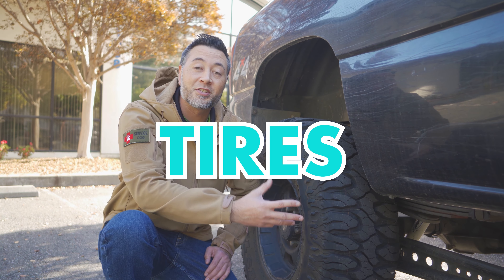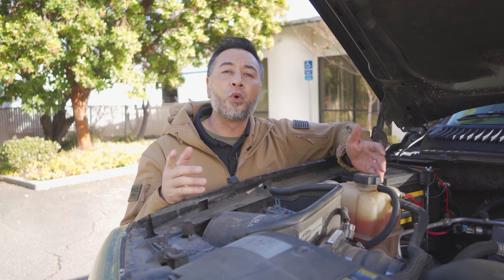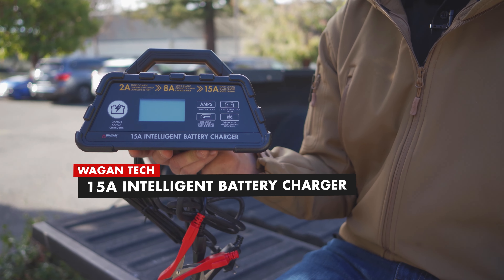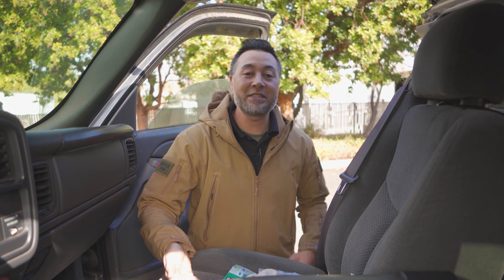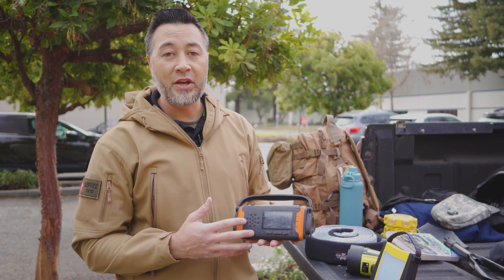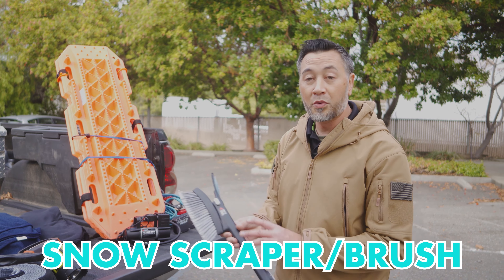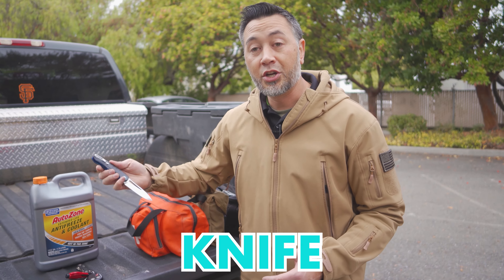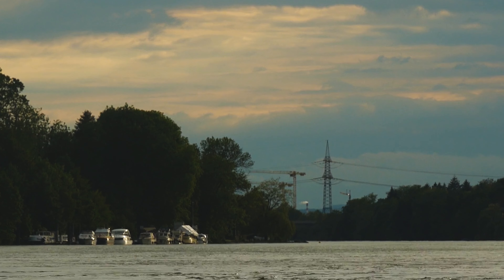Winter Car Kit & Winter Driving Tips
• Vehicle Maintenance •
On the side of the road is not the time to be thinking about vehicle maintenance! Before the winter rush hits, make sure that you (or a shop) takes a look at:

Tires: Tread depth, Wear, Cracking, Foreign objects (such as nails), and appropriate model for conditions (such as snow/rain, etc.). Inflate to manufacturer specifications!
Battery: Batteries are taxed harder in cold climates; make sure your battery is healthy and properly maintained.
Belts/Hoses: replace any worn or cracked hoses and belts!
Brakes: Been a few years? Hear squealing or feeling poor performance? Get them checked out!
Lighting: Make certain all of your lights are in proper working order! Headlights, running lights, emergency hazard lights, turn signals, etc.
Wiper blades: They should be replaced yearly; right now is a good time to do it!
Fluids: Oil, coolant, transmission fluid, brake fluid, transfer case, and power steering fluid are the life-blood of your vehicle; top them off or change them if it has been a while.
Fuel: Make sure to fill your tank prior to leaving; this includes "short" trips

• Thinking Ahead •
The best maintenance is preventative maintenance! It's pretty stupid to wait for something to happen before you act; would you drive on bald tires with nails sticking out of them? Probably not. Why not be proactive and take care of your ride to help ensure that nothing bad happens?!

Keep a battery charger on your battery, or charge up before the trip
Change your oil every 6 months or as manufacturer recommends
Rotate Tires (every 6 months)
Filters: Replace Fuel, Cabin, and Air filter at manufacturer interval
Spark Plugs: They get old, wear out, and get damaged; replace them!
Read Owner's Manual: The manual clearly states what needs to be done and when.
Clean out your interior: less mess, less stress!

 • Create a Winter Car Kit •
Every State agency recommends a Winter Car Kit for every vehicle. Every kit should include:
Backpack (to carry the following)
Flashlights + batteries →(My suggested items)
1-2 Gallons of Water
Jumper Cables →(or a compact jumper pack like this one)
Medications
Extra Clothing
Snow Scraper
Blankets
Tire Chains/Tow Strap
Road Flares →(The best out there)
Hand Warmers
Non perishable food (like granola bars)
NOAA Weather Radio w/ batteries
Candle
Road map of your area
Small Tarp (shelter and "floor mat" for working on the ground)

• Other Things to Always Keep in the Car •
Cellphone and Charger →(Simple plug-in phone charger)
Paper Towels/Rags
Fire Extinguisher
Portable Air Compressor →(My favorite)
Basic Hand Tools
Small Shovel
First Aid Kit
Knife
Car Fluids
Seat-belt Cutter

• Other Tips & Important Advice •
Slow Down! When road conditions are wet/snow/icy: slow down! Getting there late is better than never getting there!
Increase Distance: Allow more space/time cushion for the vehicle in front of you
Put your phone down! You shouldn't be texting or making calls (unless it's hands-free) anyhow, put your phone down while driving. Pull over in a safe location if you need to text or place a call!
Check The Weather. "Know before you Go" is a phrase I've heard used before. Check the weather forecast so you wont be headed into a blizzard, lightning storm, flood, or other driving hazard.
Fuel Up Often. Don't wait until the needle is close to "E" or worse, wait until the fuel light comes on! Keep the tank at 1/2 full or better; if you break down, you'll be happy that you can still keep the heater running.
Clean the windows & keep them clean! Seems obvious, right? If you can't see well, then you're dangerous to yourself and other motorists on the road - keep visibility at its peak. Don't drive with snow packed on your vehicle or fogged up windows!
Let others know your plan. It is a good idea to let others know where you're heading and when you anticipate arrival/departure; that way people will know when and where to send help in case you do not arrive.
Know your Gear! Many people place these items in their vehicle without every knowing how to use them. Be sure to familiarize yourself with the gear PRIOR to needing it! Replace old food and batteries in your gear PRIOR to leaving on a trip!
NOAA Weather on VHF: If you have a tunable VHF radio, HAM Radio, or a short-wave radio, here are the NOAA Weather Frequencies ("channels") for reference (All weather radios will have them pre-programmed in):

Cruise Control: Just say "NO" to using the cruise control in anything but optimal conditions. Stay in control of the vehicle at all times.
Don't become complacent - stop often and take a break if needed. Stretch, get out, and move around to keep your blood flowing and your mind alert.

0:00 Intro
0:14 Vehicle Maintenance
1:35 Thinking Ahead
2:27 Creating a Winter Car Kit
4:12 Other Thing to Keep in The Car
4:28 Other Tips and Advice
6:40 Outro